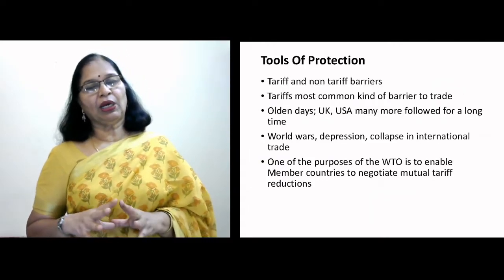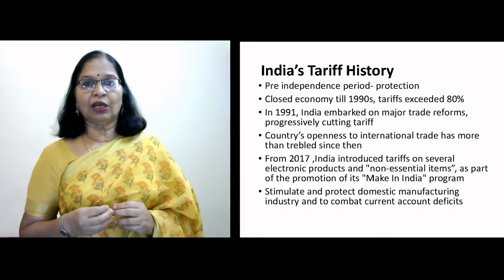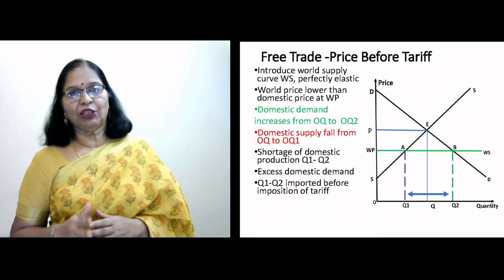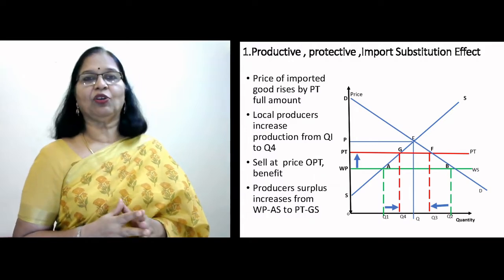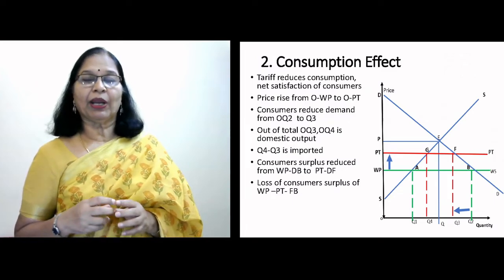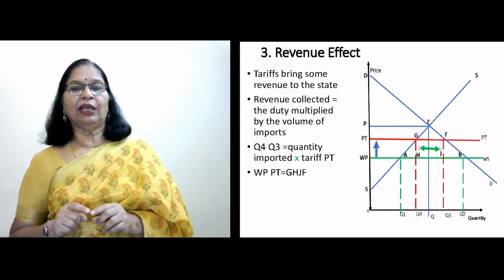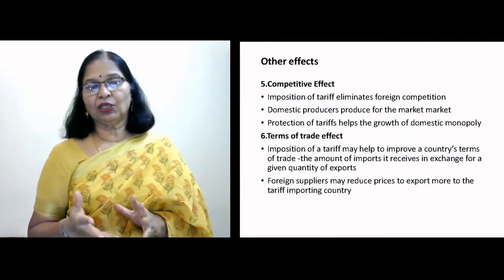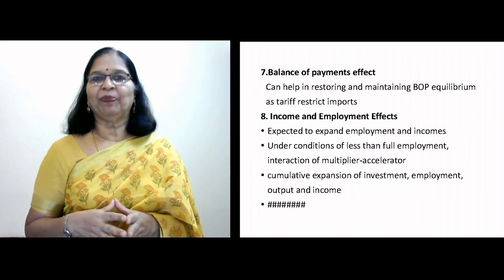# Effects of Tariff, protection Partial equilibrium analysis International economics,UGC NETsyllabus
Tariff as a tool of protection is a kind of indirect tax in international trade. A tariff raises the price of the imported good.   . Eight different effects-protective, consumption, revenue effect, terms trade effect, redistributive effect, competitive effect, the income effect employment effect.free trade and protection, diagram . UGC NET syllabus